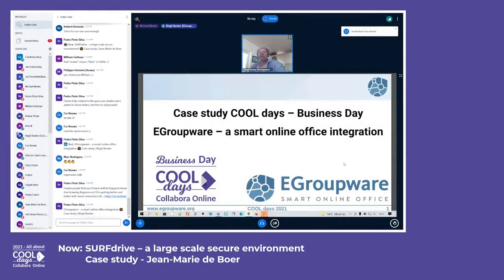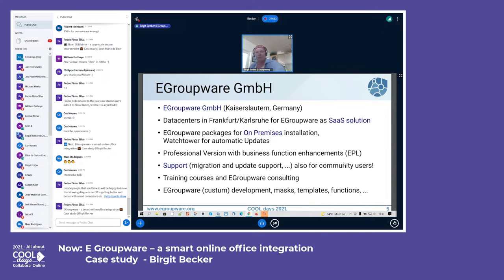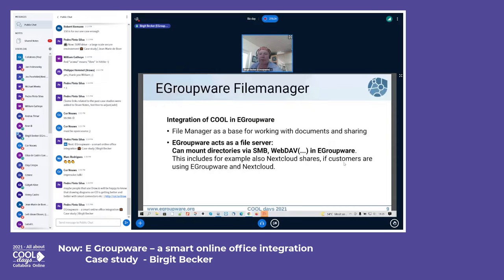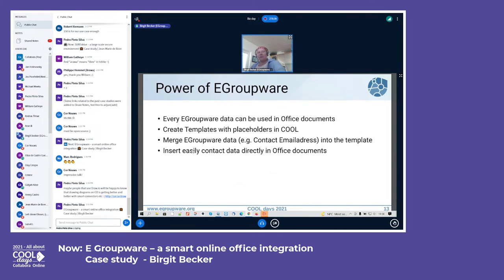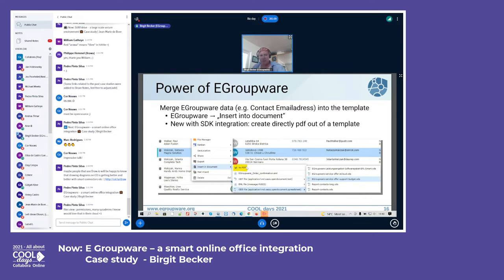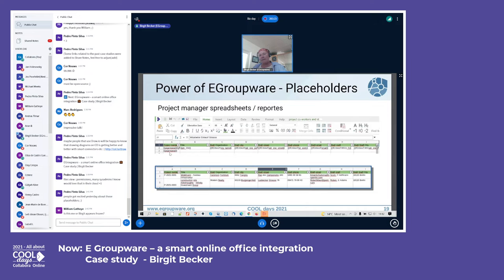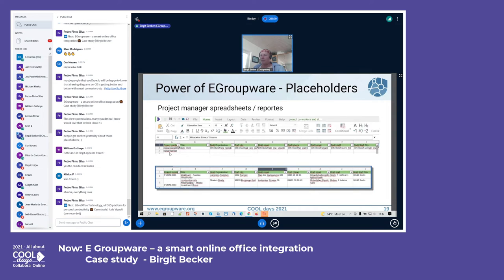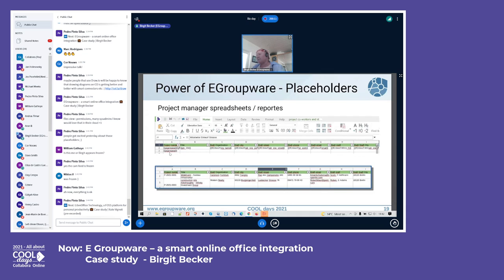EGroupware – A Smart Online Office Integration | COOL Days 2021 🆒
EGroupware - a smart online office integration by Birgit Becker – COOL Days 2021 (Business Day), October 1, 2021

The COOL Days are a conference all about Collabora Online – the online office suite by Collabora – and its possibilities for modern workflows. The Business Day focuses on key strategic and commercial issues: work productively everywhere, guarantee data security and how to partner to ensure successful deployment!